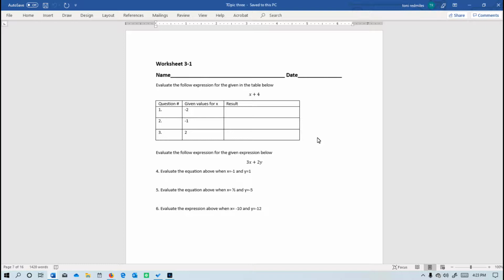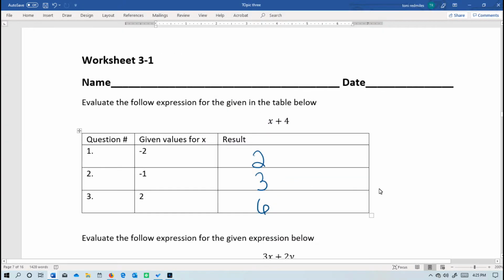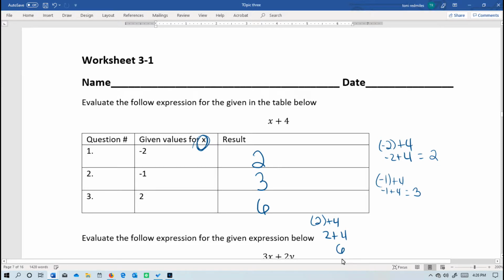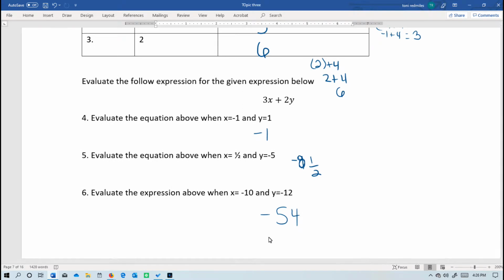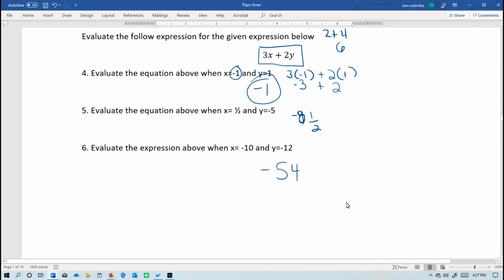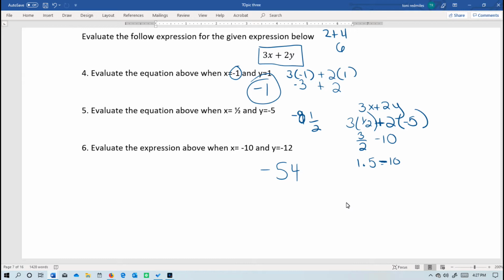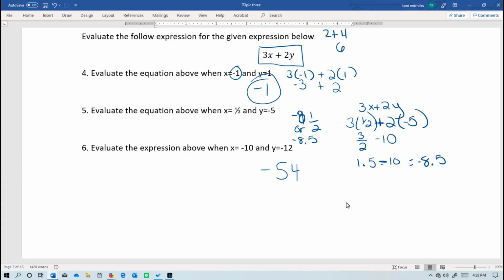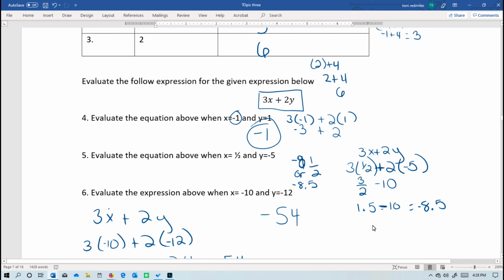The Language of Algebra 3-1